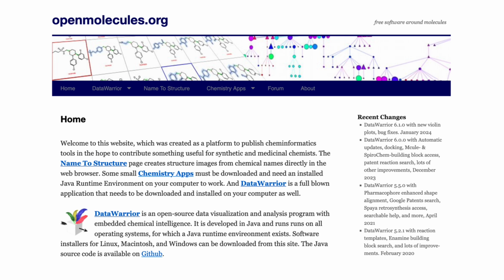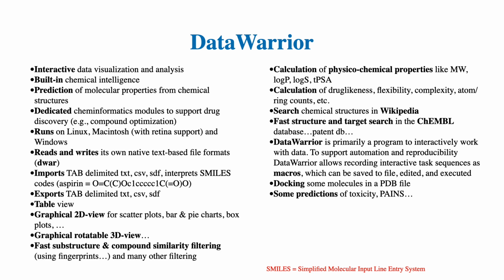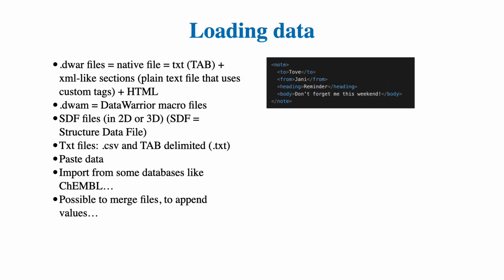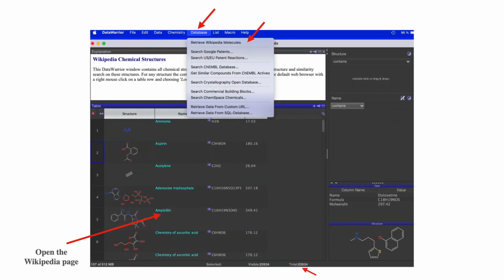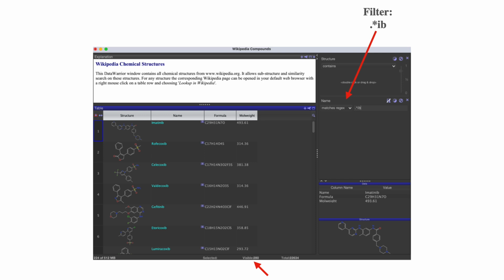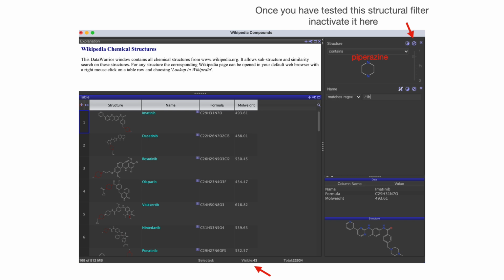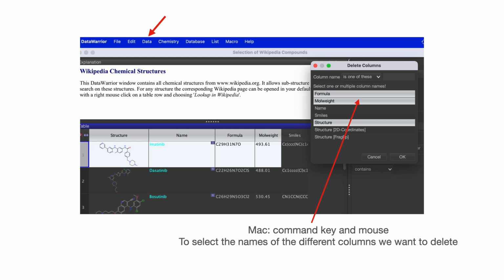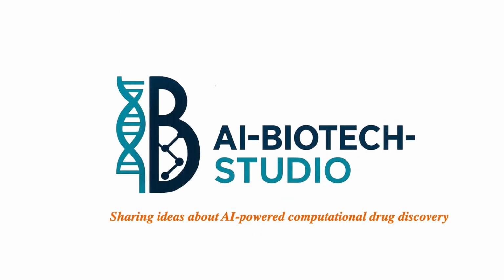Introduction to DataWarrior (part 1)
DataWarrior is far more than just a viewer, it's a comprehensive workbench designed for data visualization and analysis with deep chemical intelligence.

In this series, we’ll walk through DataWarrior’s capabilities step by step, using simple, practical examples. Whether you're completely new to the tool or just looking to unlock more of its potential, each episode is designed to help you build confidence and see how DataWarrior can enhance your workflow.

In this first episode, we will explore how to launch the DataWarrior package and navigate its key functionalities. While DataWarrior is primarily designed for chemical data analysis, it can also be used to explore and analyze other types of data.

🤖🎙️🌀 Narrated with Chatterbox TTS, an AI voice model built in Python and custom-tuned on my own voice, adding a slightly robotic twist to real science stories❗